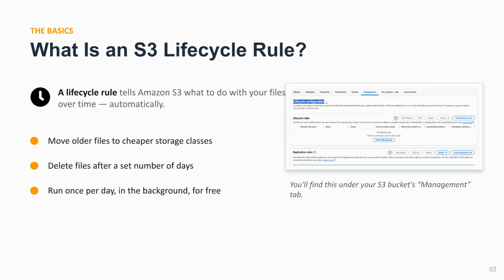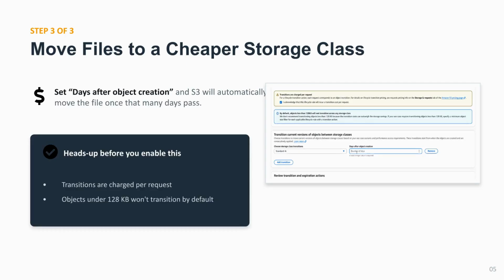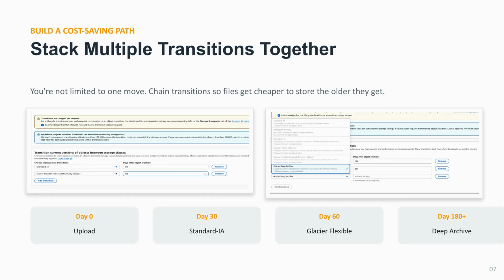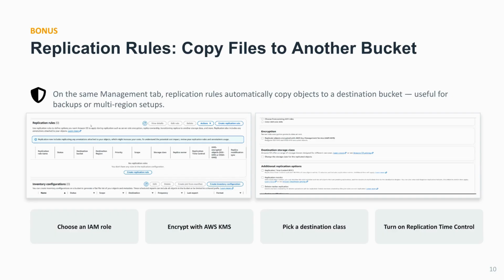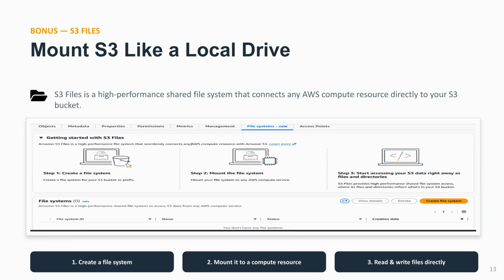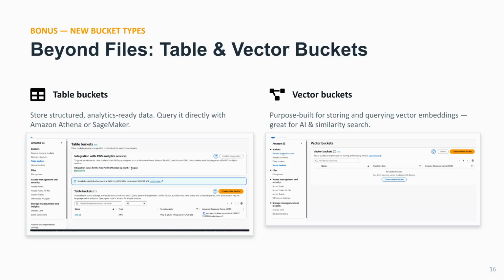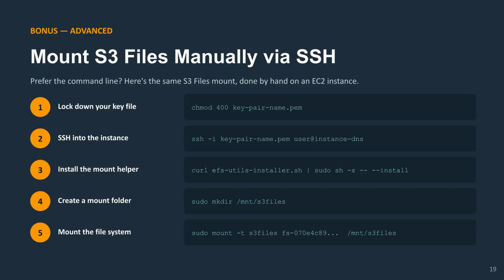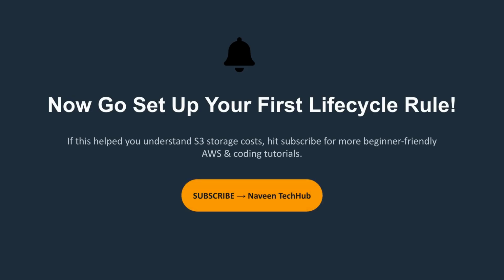AWS S3 Lifecycle Rules Explained | Save Storage Cost Automatically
Learn AWS S3 Lifecycle Rules in a beginner-friendly and practical way. In this video, we’ll understand how S3 lifecycle rules help automatically move files to cheaper storage classes, delete old files, manage versions, reduce storage costs, and improve production cloud storage management.

We’ll cover real-world examples like application logs, backups, reports, temporary files, archive data, compliance storage, and production cost optimization. You’ll also learn when to use S3 Standard-IA, Intelligent-Tiering, One Zone-IA, Glacier Instant Retrieval, Glacier Flexible Retrieval, and Glacier Deep Archive.

What you’ll learn:

* What is an S3 Lifecycle Rule?
* How lifecycle rules save AWS storage cost
* How to move files to cheaper storage classes automatically
* How to delete old files using expiration rules
* How lifecycle works with versioned buckets
* Real-life production use cases
* Cost-saving tips and best practices
* S3 replication, inventory, access keys, and file-system style access overview

This video is perfect for AWS beginners, cloud engineers, DevOps learners, data engineers, and anyone preparing for AWS interviews or real-world cloud projects.